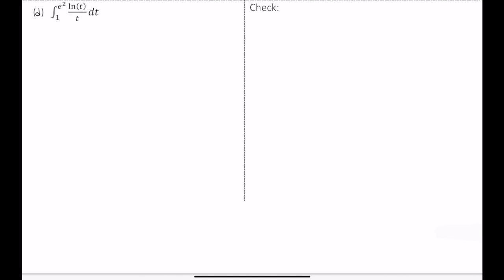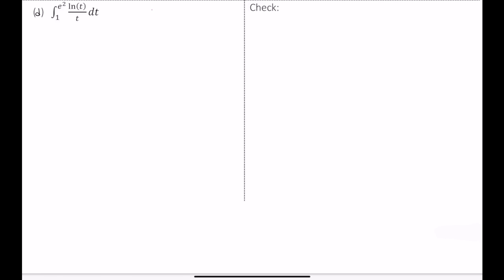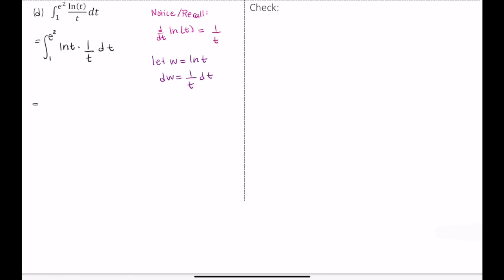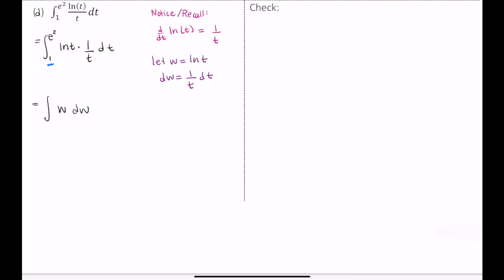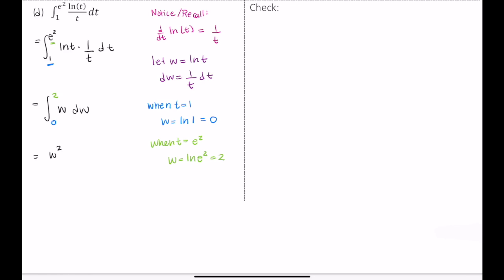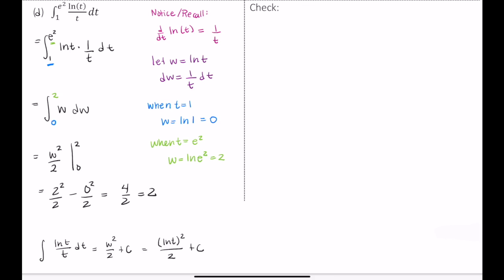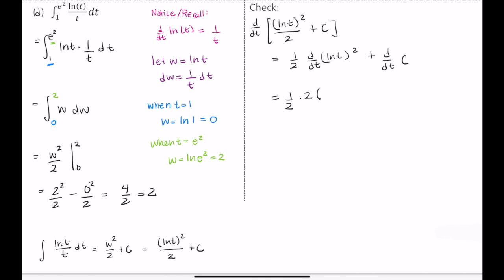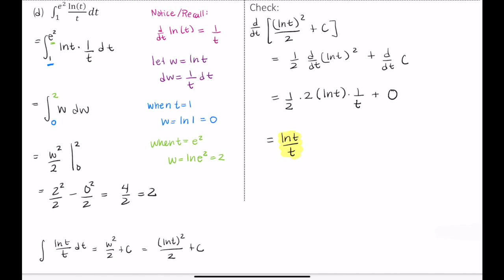Integration by substitution: natural log example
In this video, Ms G demonstrates integration by substitution using a trigonometric example.